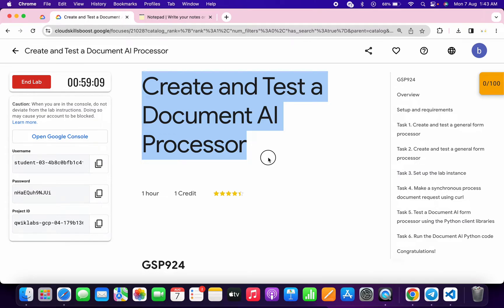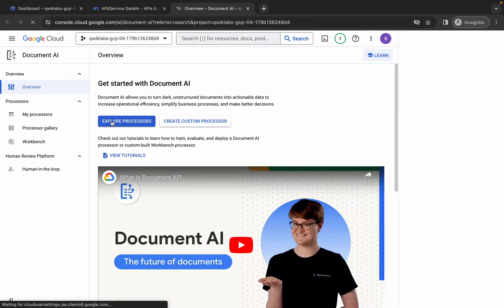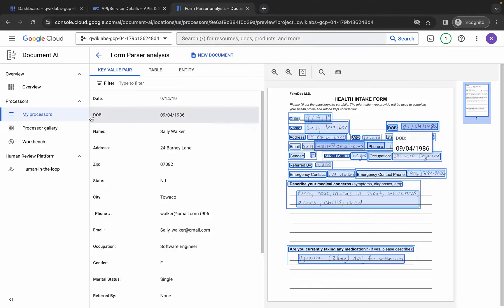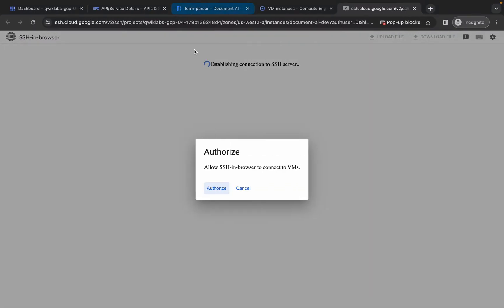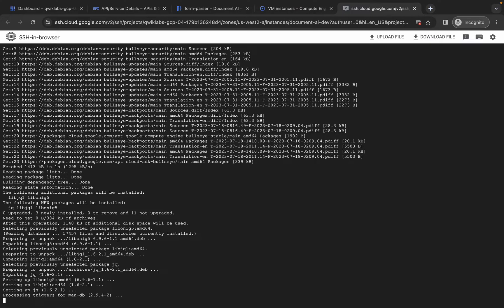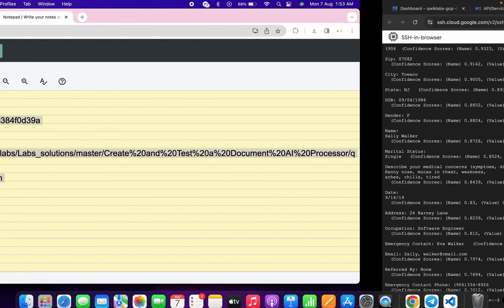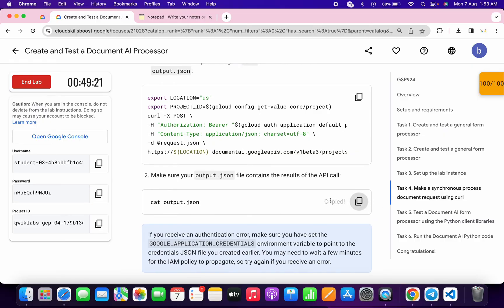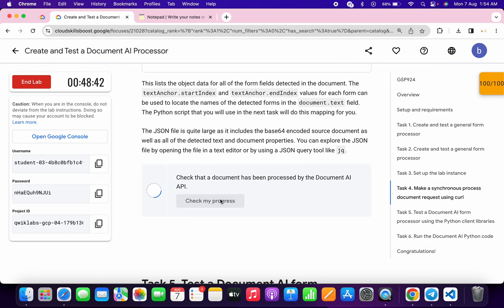[NEW AUGUST ] Create and Test a Document AI Processor || qwiklabs || GSP924 | [With Explanation🗣️]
export PROCESSOR_ID=

./quicklabgsp924.sh